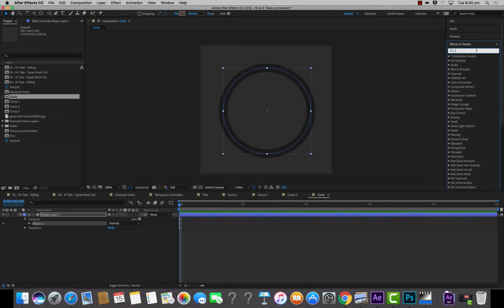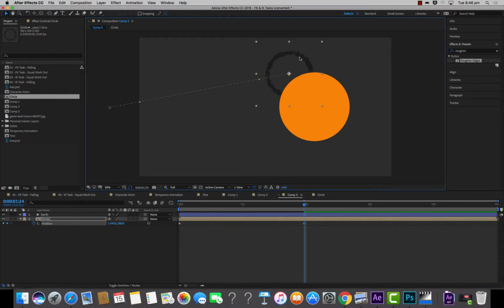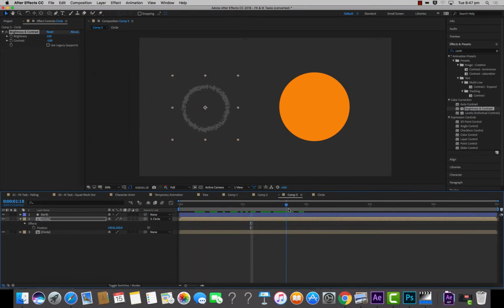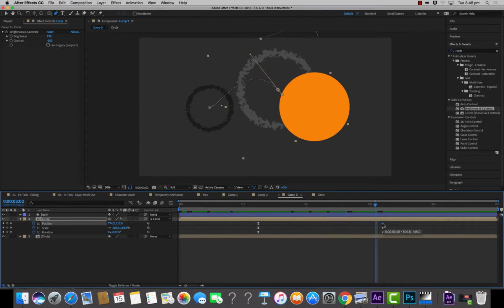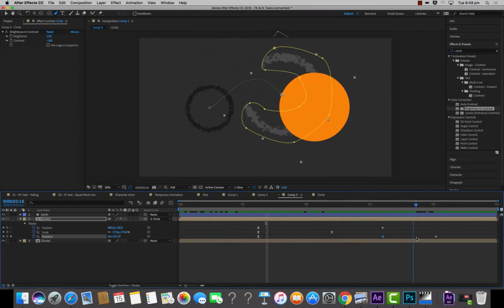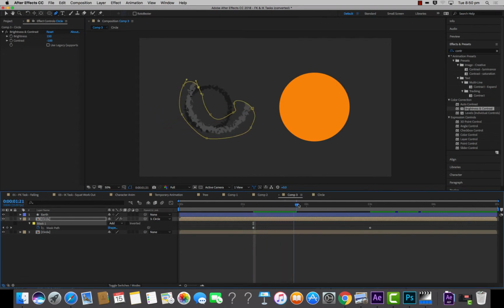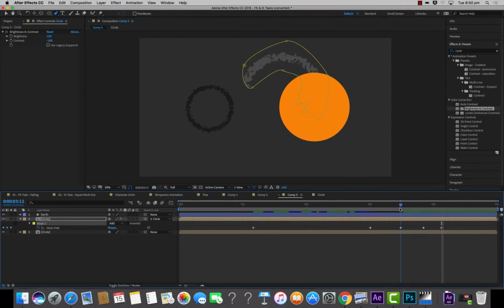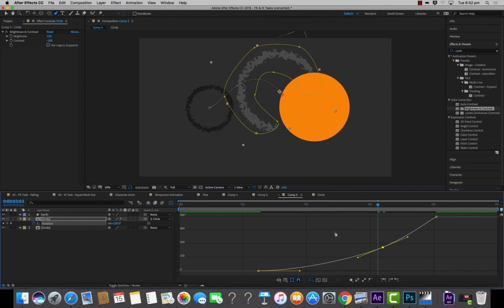Splitting One Object into Two